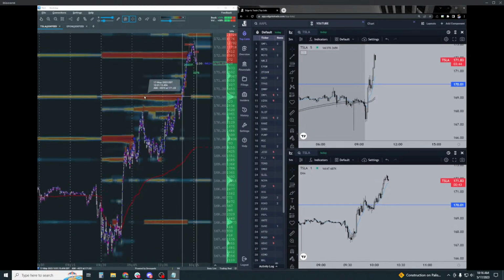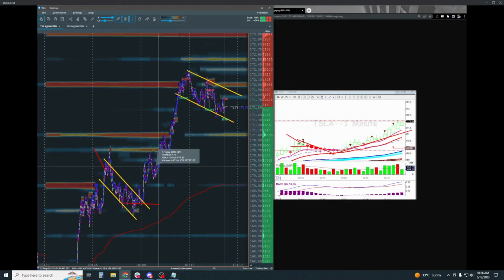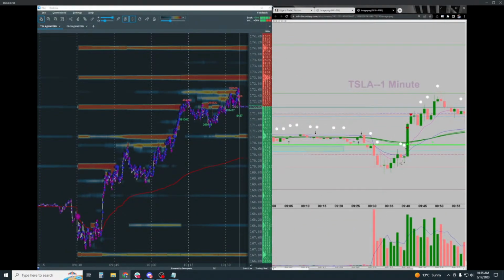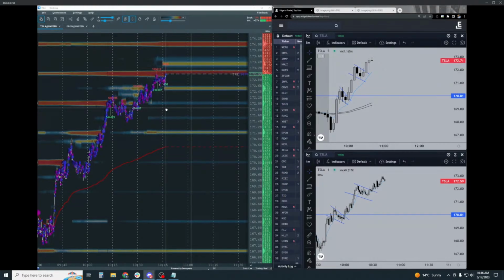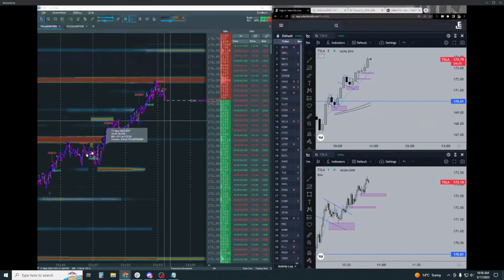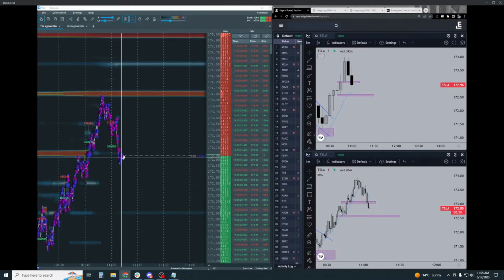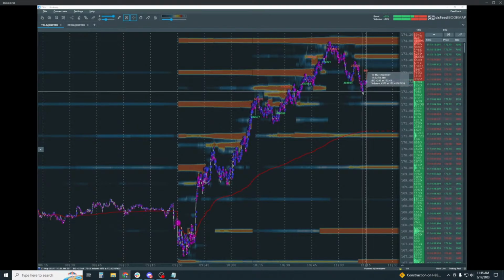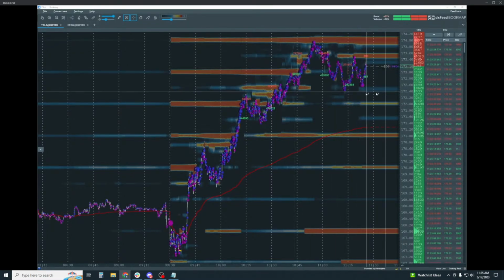Pro Webinar| Live Order Flow Trading Large and Small Cap Stocks | JTrader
👉 Follow BOOKMAP